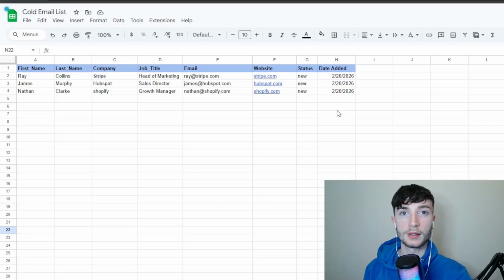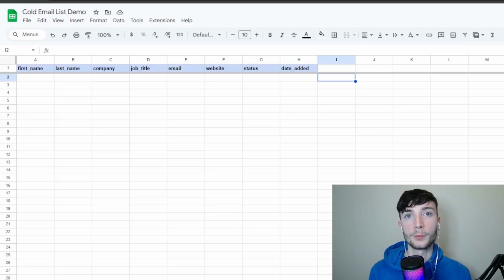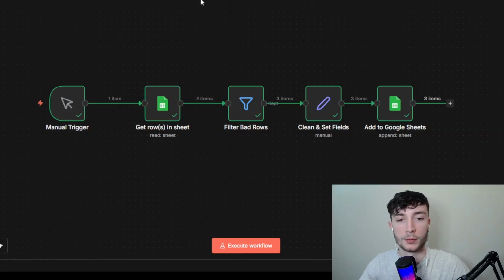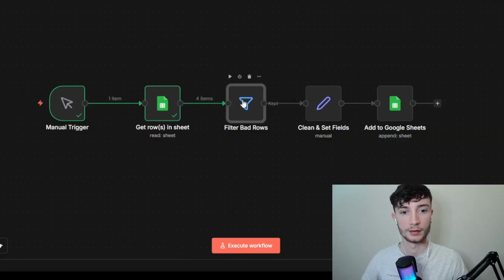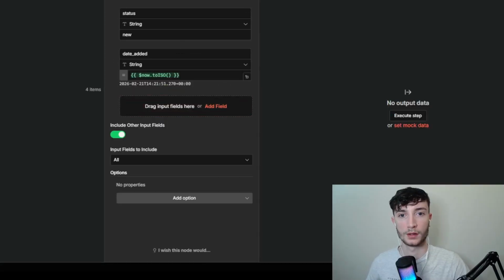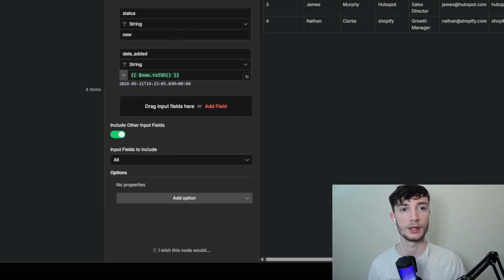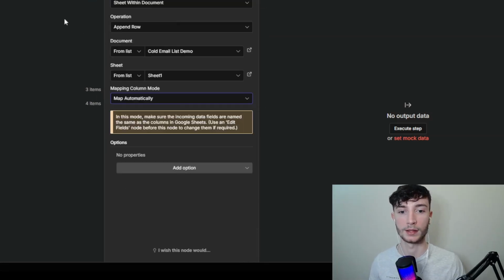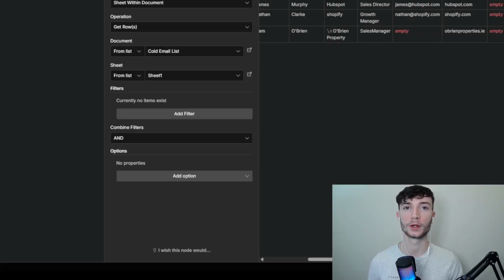I Built An Automated Lead List with n8n (Cold Email series Part 1)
Stop wasting hours building lead lists manually.
In this video I'll show you how to automate your entire lead list in n8n — no coding required.
In Part 1 of this cold email automation series, I'll walk you through building a workflow that takes a CSV of leads, cleans the data, and loads it automatically into Google Sheets
— ready to be used in the AI personalisation and email sending workflows we build in the next parts.
This is beginner friendly. If you've never used n8n before, you're in the right place.

🔗 FREE RESOURCES
⚙️ n8n Workflow JSON →
Just download this and import into n8n

🎬 COLD EMAIL SERIES
Part 1 - Build Your Lead List → you are here
Part 2 - AI Personalisation → coming soon
Part 3 - Automated Sending → coming soon
Part 4 - Handle Replies → coming soon